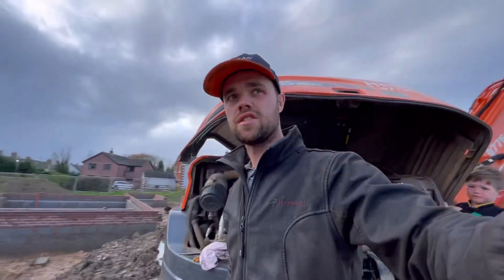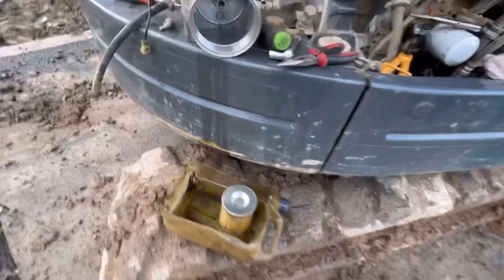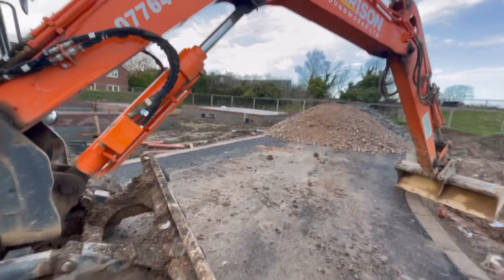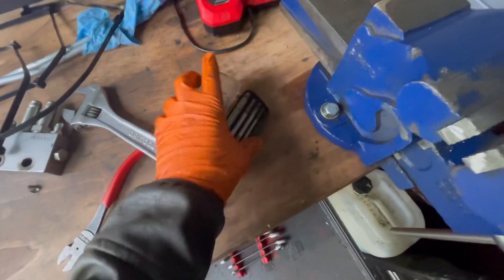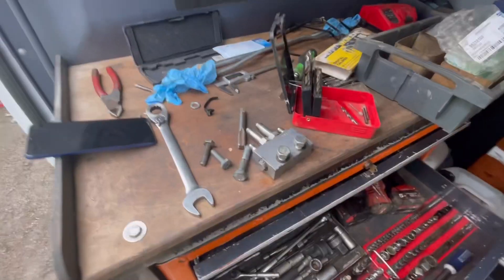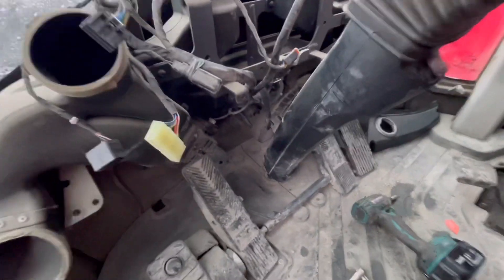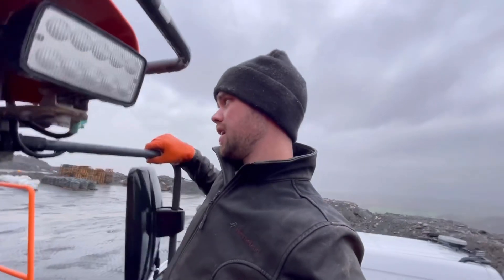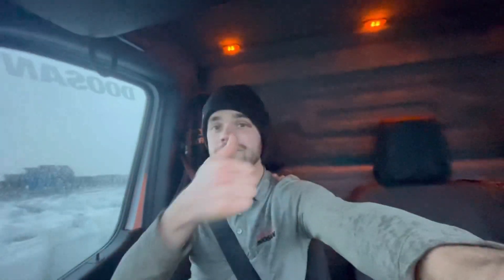Episode 123 - Sunday breakdowns, Monday didn’t go to plan either !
Sunday afternoon called out to a DX85 that wouldn’t start Monday was cold and wet …